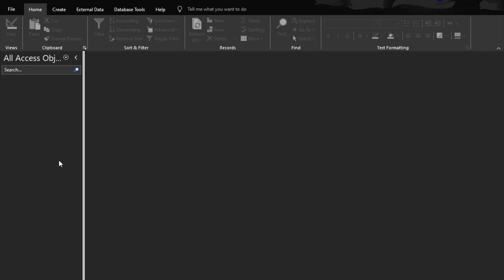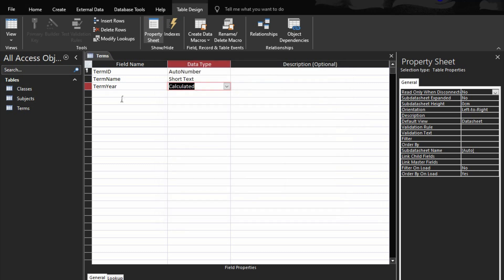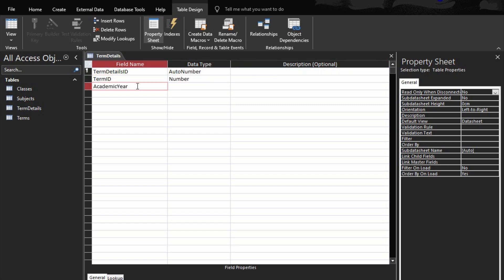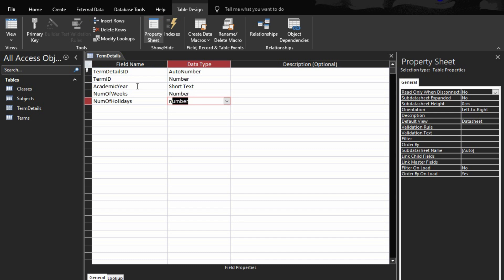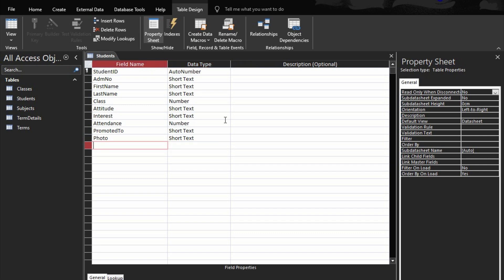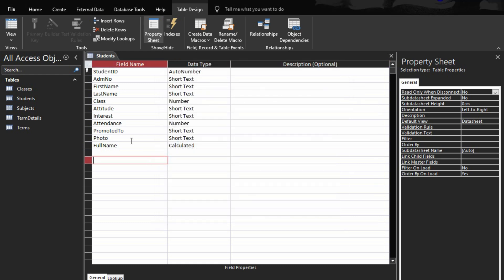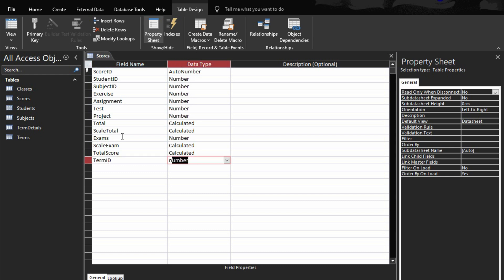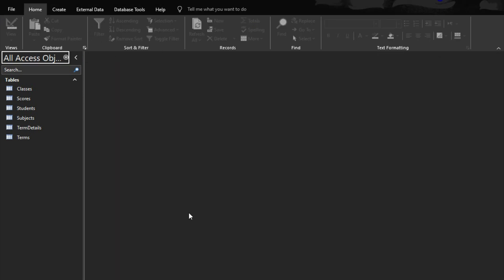How To Create School Based Assessment In Microsoft Access #1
📢 In this video, I’ll walk you through building a complete School-Based Assessment Management System using Microsoft Access! Whether you're a teacher, administrator, or student looking to streamline grading, track student performance, or manage assessments efficiently—this tutorial is for YOU!

🚀 Why Watch?
✔ Save time by automating manual grading tasks
✔ No coding expertise needed—perfect for beginners!
✔ Free source code and SQL Statements

💬 Got Questions? Drop them in the comments—I’d love to help!